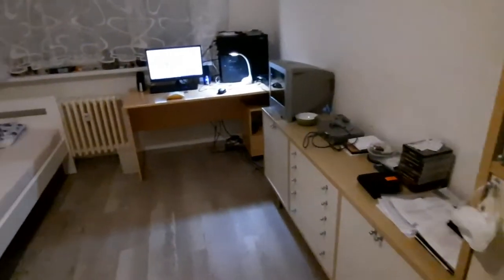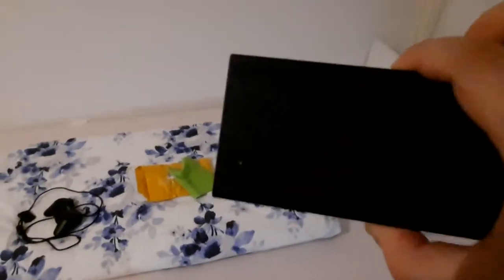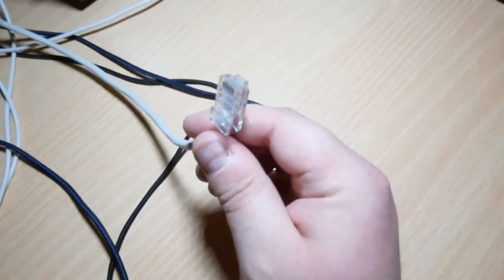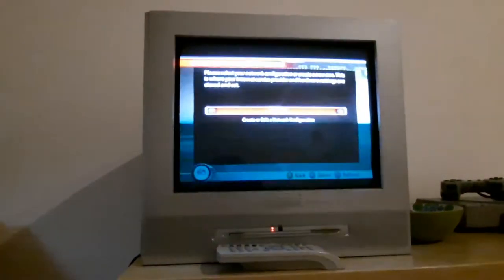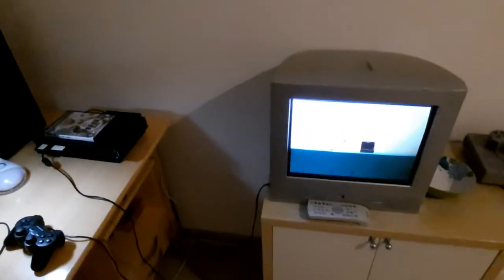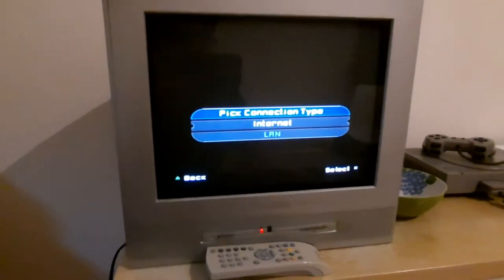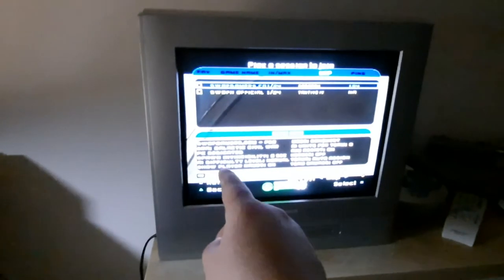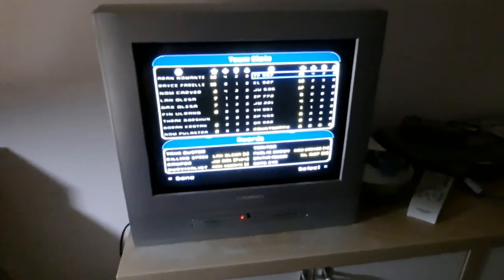PS2 Network Adapter Unboxing + Setup (Warning flashy CRT TV screen)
As I've mentioned in the video here is the required info for "your network configuration"

Ignore the setup inside the video use this under this text.:-)

xLinkKai =
User ID and Password to access your provider? (Not Required)
Set the IP adress automatically DHCP is used? (Auto)
Set DNS adress automatically? (Auto)

PS2 DNS =
Set DNS adress automatically? (Manual)

TIMESTAMPS
00:00 Intro
00:37 Packaging
01:12 Network Adapter out of the box
01:57 Cleaned Network Adapter
02:42 Showing expansion bay
03:03 Taking off expansion bay
03:32 Equipment
04:04 Screwed in Network Adapter
04:31 Taking off PC Ethernet Cable
05:02 Making space for the ethernet cable
05:30 Left or Right cable? Find out here
05:47 Positioned PS2
06:21 The chosen game for Network Setup
07:00 Before the installation
07:26 Setup Screen for Network Setup (Start)
09:27 Succesful Connection Test (End)
09:39 Showing Memory Card Save
10:08 IGNORE THIS PART (NOT WORKING)
12:42 RETURN WATCHING HERE (WORKING)
13:34 First try failed
13:44 Second try succesful
13:58 Server Browser with players
15:09 Connected to a server
15:38 Joined a match
15:56 Players list (Just me and someone)